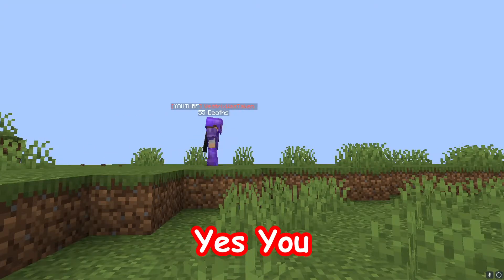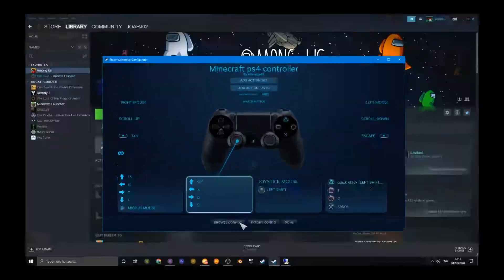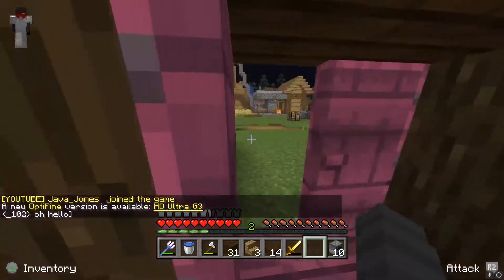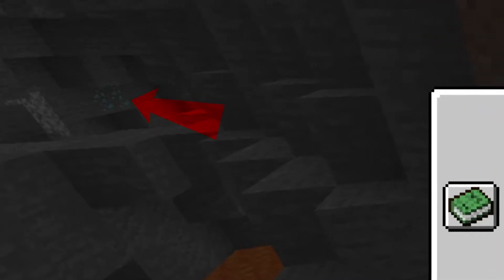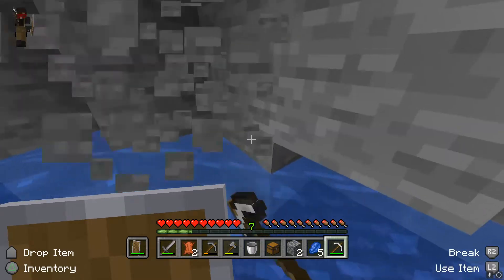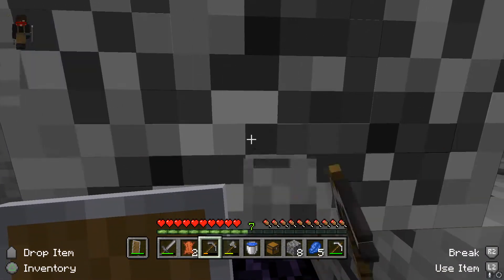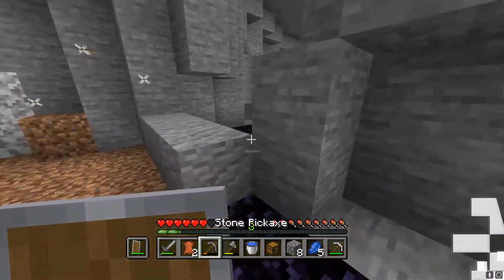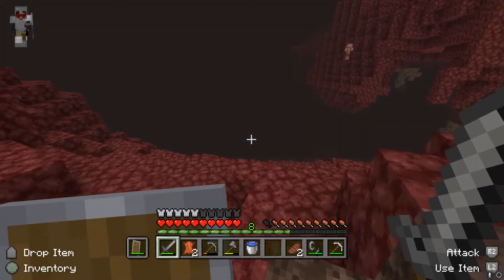HOW TO PLAY MINECRAFT WITH A CONTROLLER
Another controller mod to show the little person and controller prompts

My Space: nICe tRY

This is a new Minecraft but, 1.16 challenge that we have decided to try. I try to beat the game. It's a race, and it's super intense and we had a lot of laughs. I love doing these challenges.

Not Minecraft, But Water Rises or Minecraft, But Lava Rises, or any other but challenge like that. This is a speed run / speed runner of Minecraft against a killer / assassin